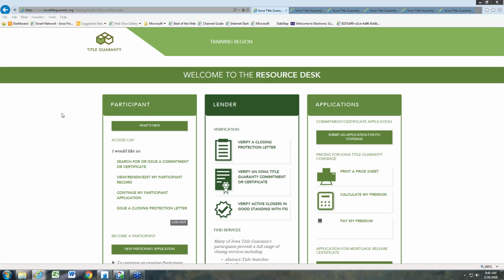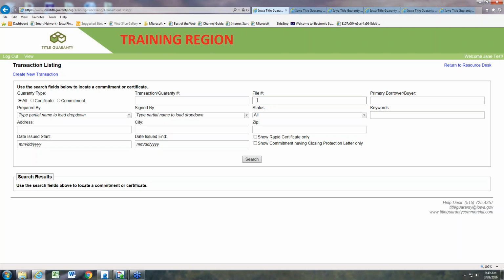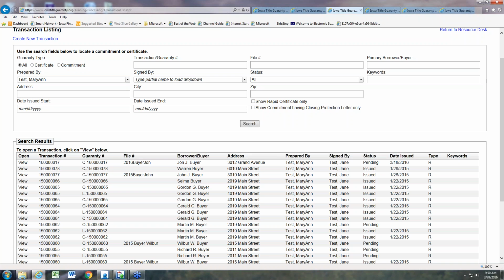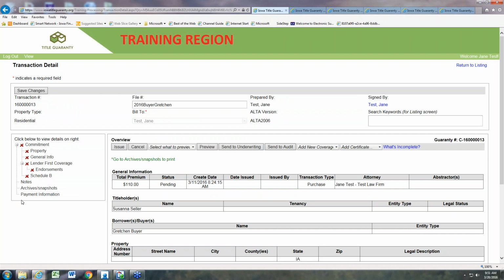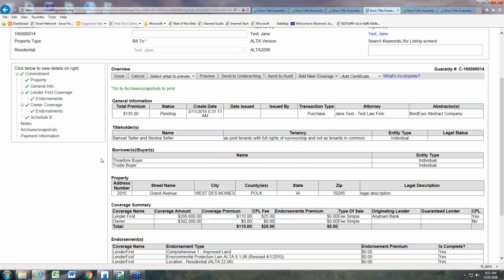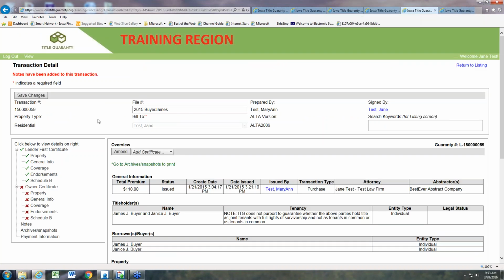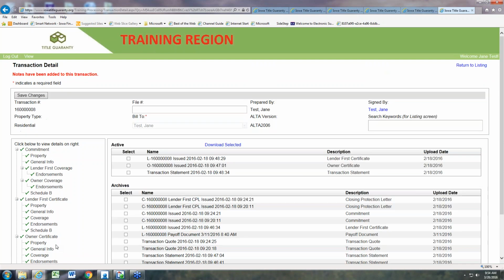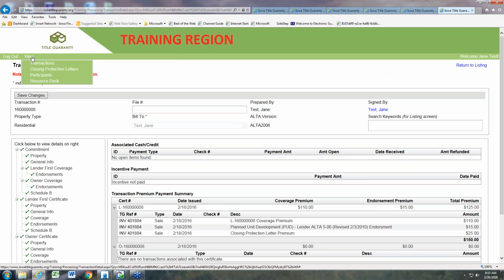Navigating the Transaction Screen - 03.28.16